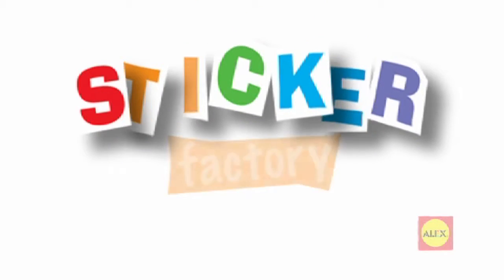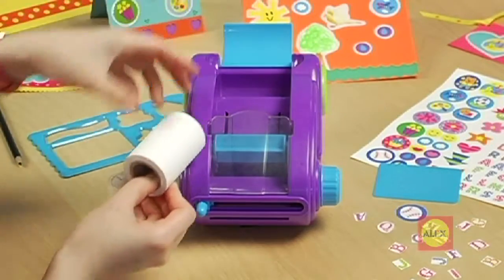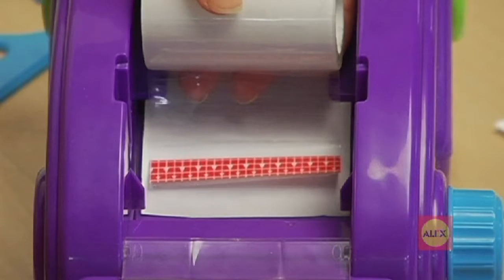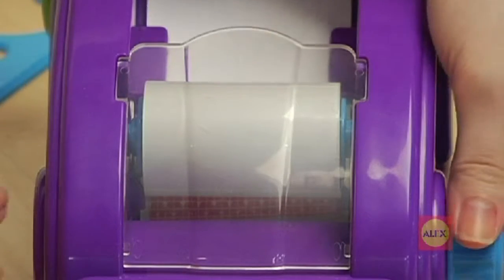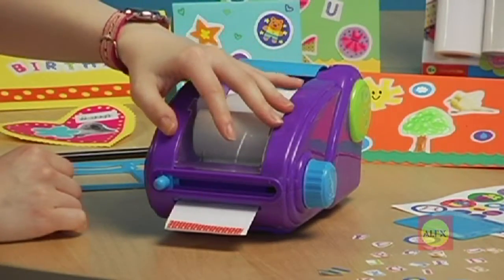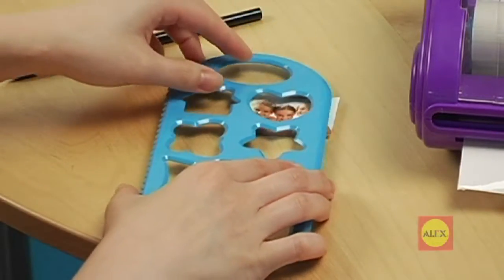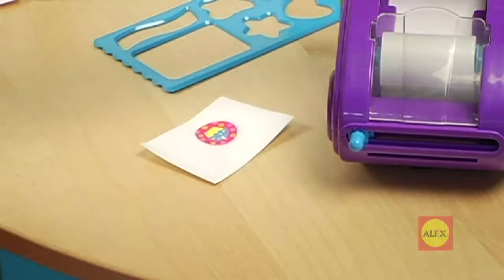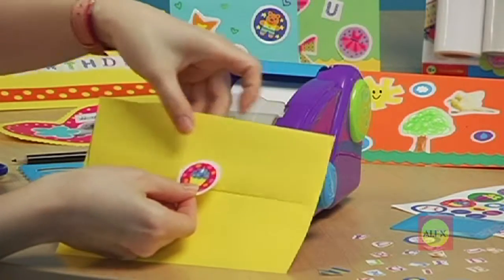444N StickerFactory how to